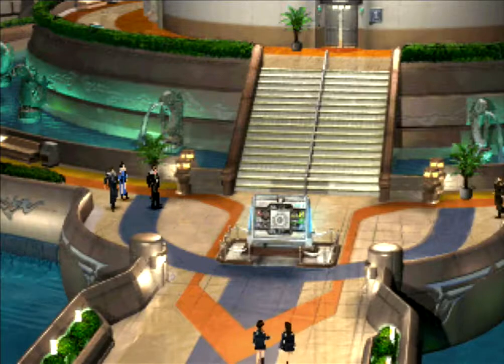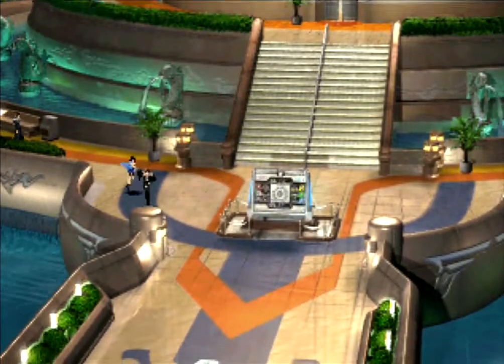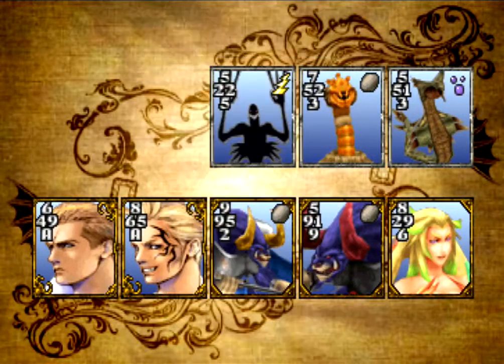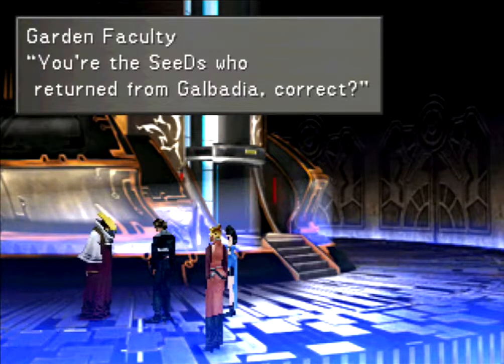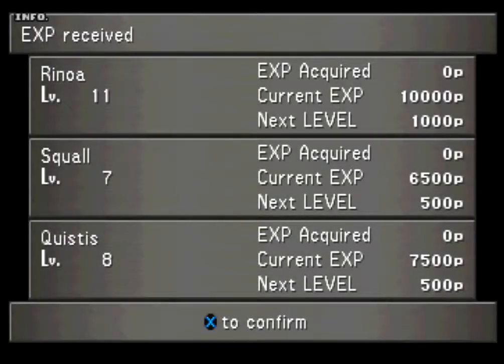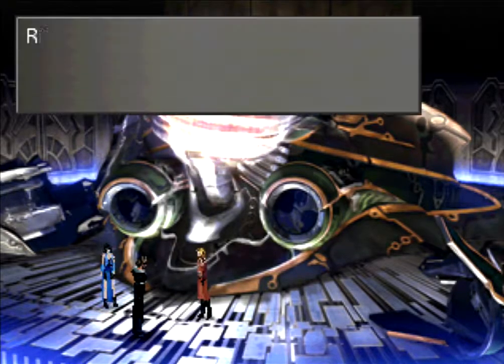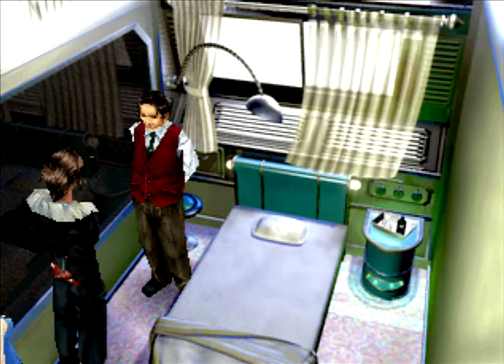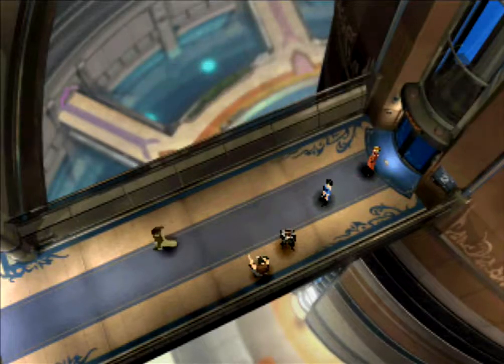Final Fantasy 8 Max Stats Walkthrough # 23 - Confronting the Garden Master, The CC Quest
Today we begin the Card Club (CC) side quest, we meet with the Garden Master, and learn a little bit more about that mysterious girl from the beginning of the game.

New GF Abilities:
Leviathan: Junction Abilities, Spr Abilities